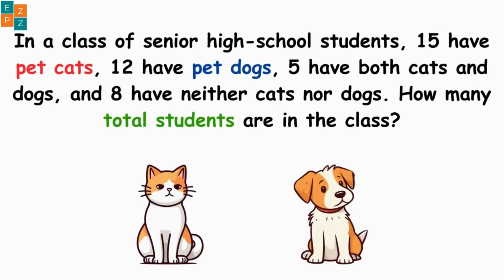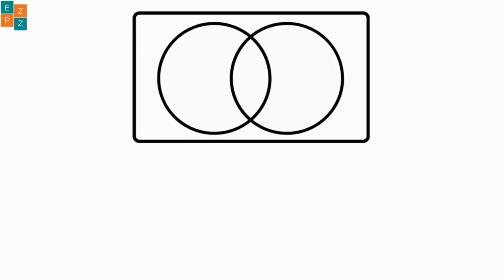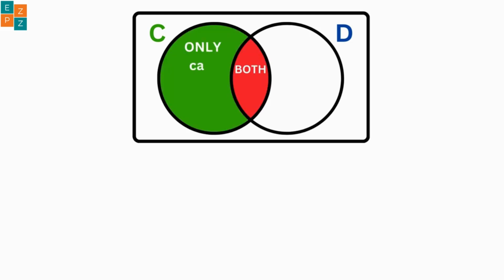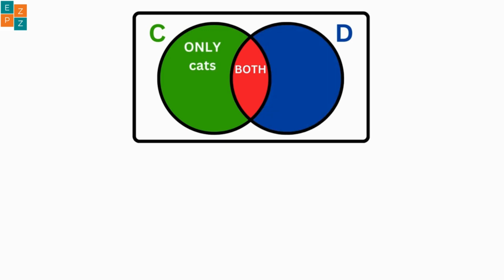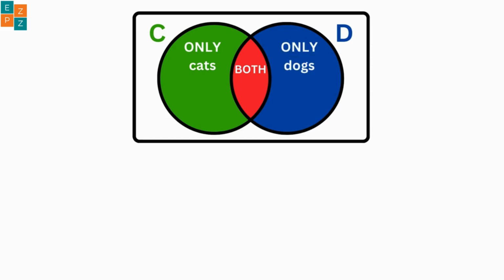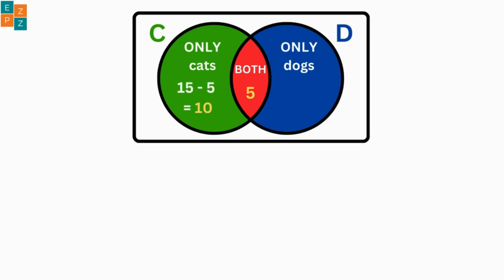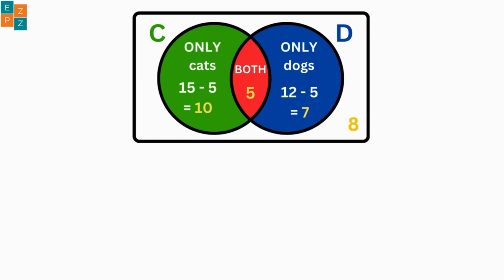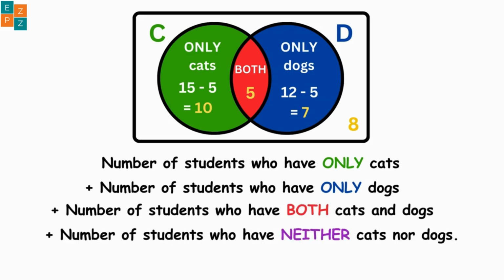COMMON MATH OLYMPIAD QUESTIONS - 12 || WITH COMPLETE SOLUTION || MOEMS || IJMO || NLMC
🏆 In this video, we present a series of challenging Math Olympiad questions along with step-by-step solutions. Whether you're preparing for a Math Olympiad competition, looking to improve your problem-solving skills, or simply enjoy a good math challenge, this video is perfect for you!

Join us as we explore:

A variety of mathematical problems covering topics such as algebra, geometry, number theory, and more
Detailed explanations and strategies for solving each question
Tips and tricks to tackle Math Olympiad problems effectively
Test your mathematical prowess and sharpen your mind with these engaging and thought-provoking questions! Don't forget to pause the video to attempt each question on your own before watching the solutions.

This video contains detailed solution to the following Math Olympiad question:

 IN A CLASS OF SENIOR HIGH-SCHOOL STUDENTS, 15 HAVE PET CATS, 12 HAVE PET DOGS, 5 HAVE BOTH CATS AND DOGS, AND 8 HAVE NEITHER CATS NOR DOGS. HOW MANY TOTAL STUDENTS ARE IN THE CLASS?

Similar kind of questions are common for different Math contests like The Mathematical Olympiads for Elementary and Middle Schools(MOEMS), The International Junior Math Olympiad (IJMO), The Noetic Learning Math Contest (NLMC) and so on.